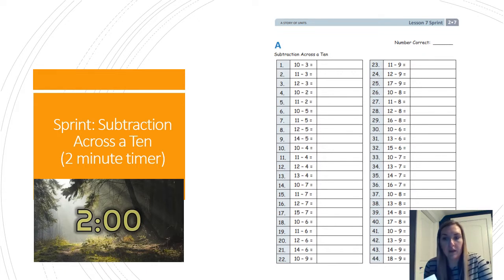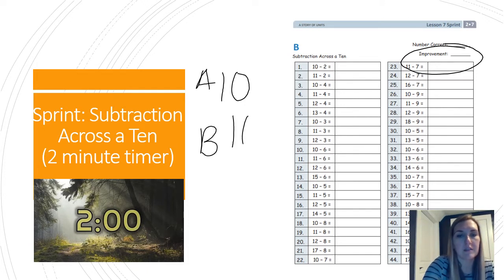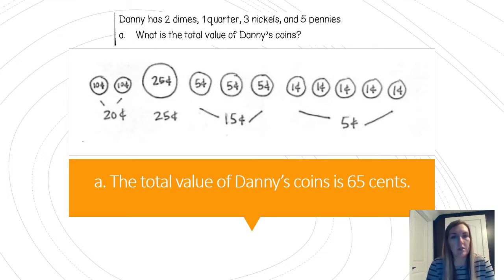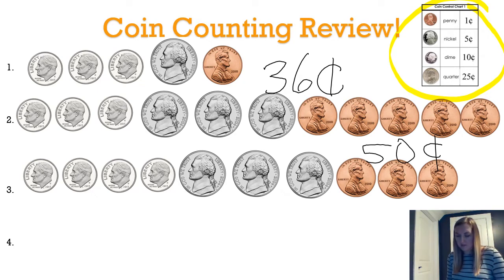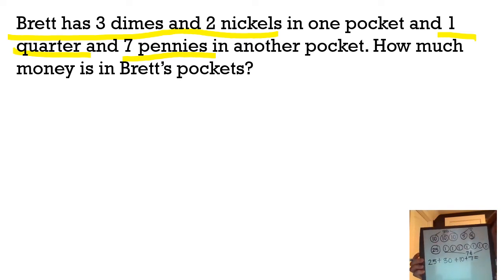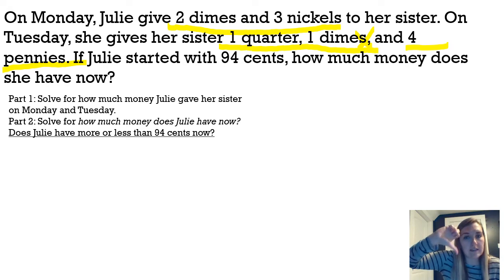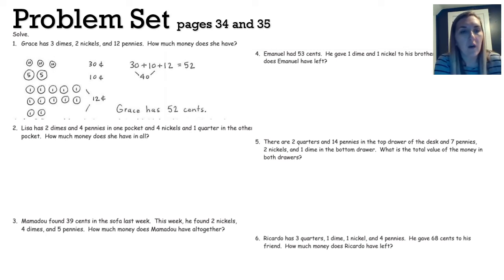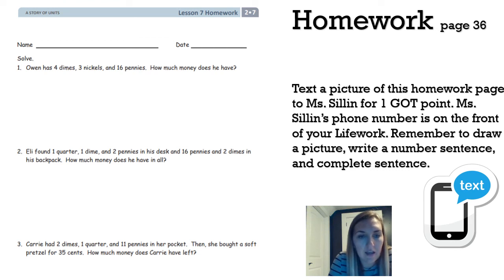3.24.2020 Math Lesson 7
Tuesday, March 24th, 2020 Module 7 Lesson 7 : solve word problems involving coins. Other Resources: